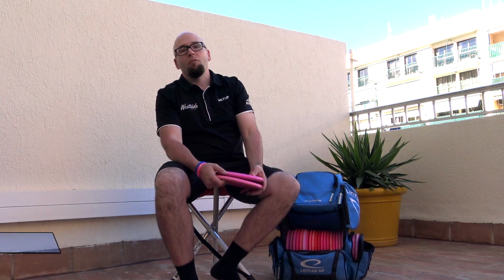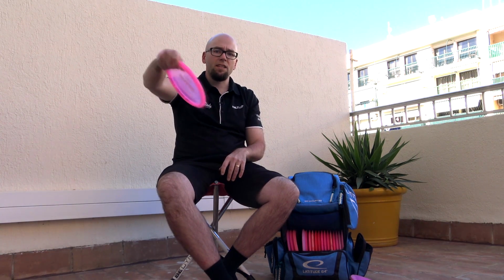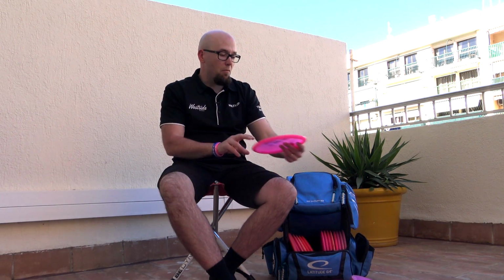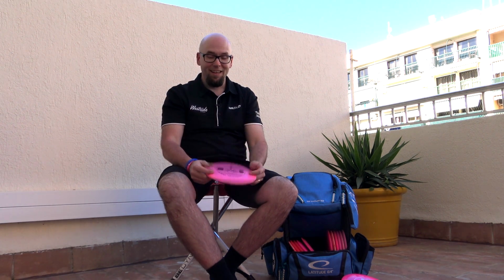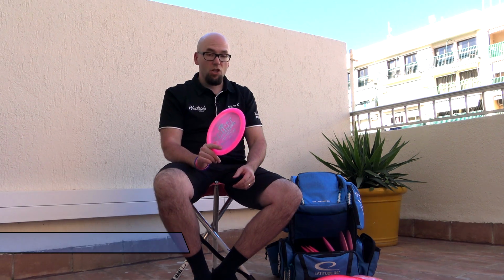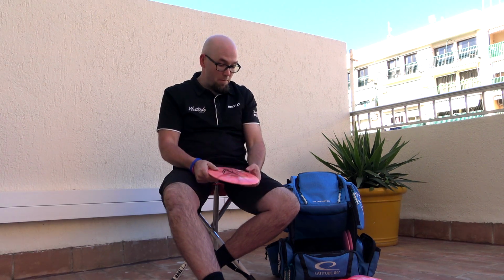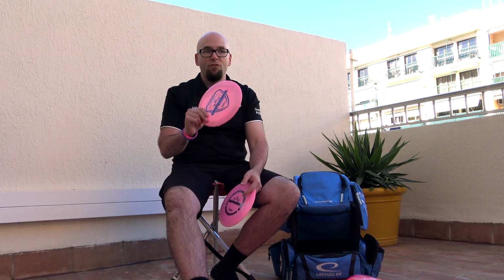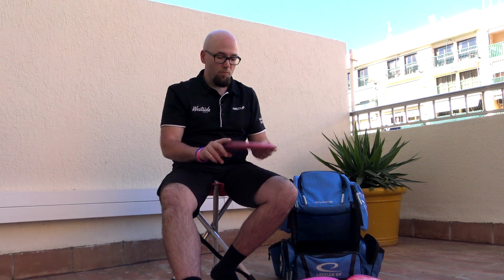Mika Ylisaukko-oja In The Bag 2019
In The Bag with Mika Ylisaukko-oja from Team Westside Discs in the beginning of 2019 season.

Gameplay footage captured at several courses in Finland during the summer of 2018 and even some clips from Tyyni 2018.

Camera: Mika Ylisaukko-oja, Teppo Nieppola, Antti Pikkarainen
Edit: Mika Ylisaukko-oja